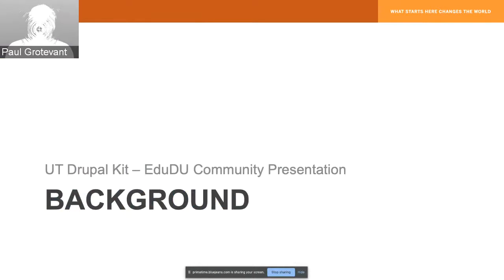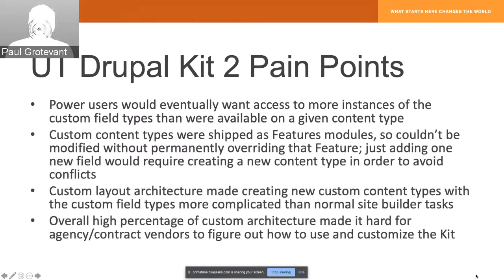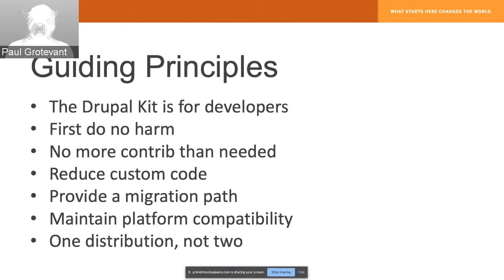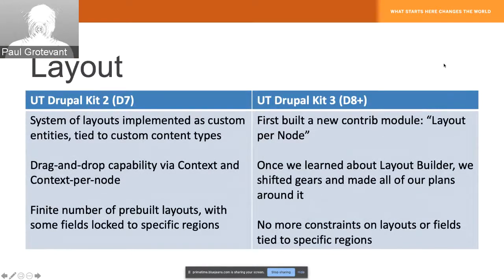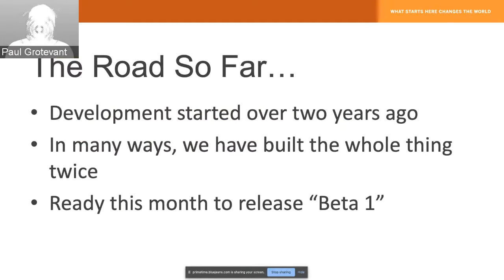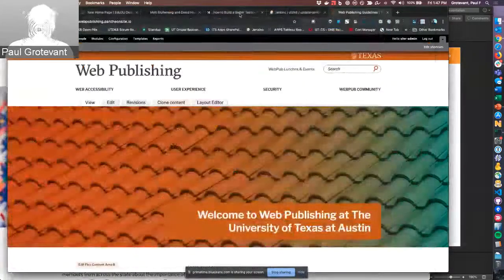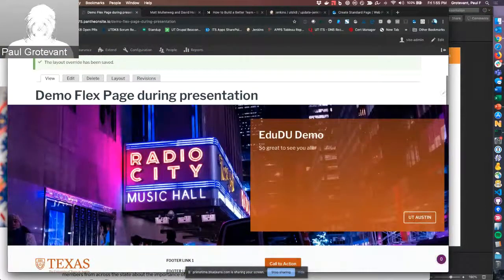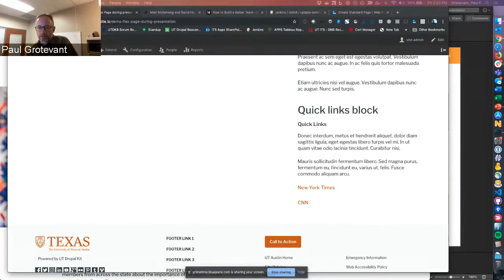EduDU Scheduled Slack - UT Drupal Kit with Paul Grotevant - October 4 2019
“The University of Texas at Austin is nearly ready to release a Beta version of its next-generation distribution. Built on Drupal 8, the UT Drupal Kit leverages the latest in Drupal core innovations, including Layout Builder and the growing ecosystem of Layout Builder contrib modules. Come see a demo of what we’ve built and how we hope it will improve things for our campus customers.